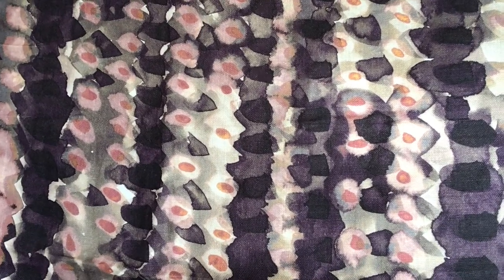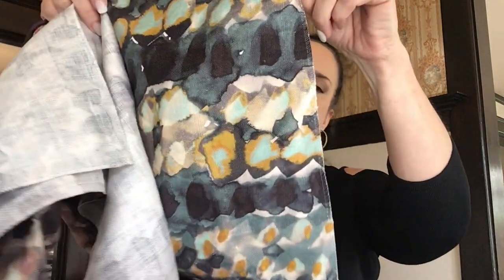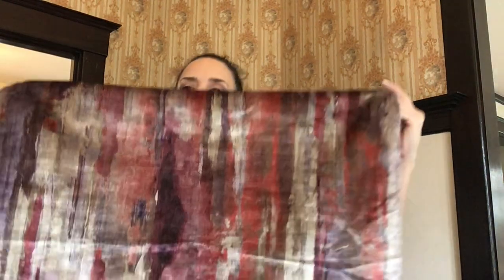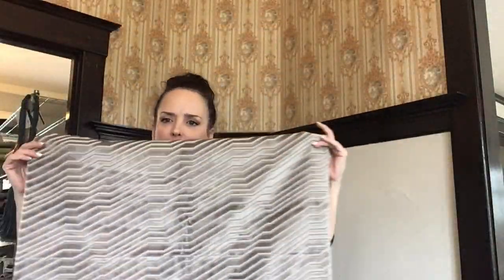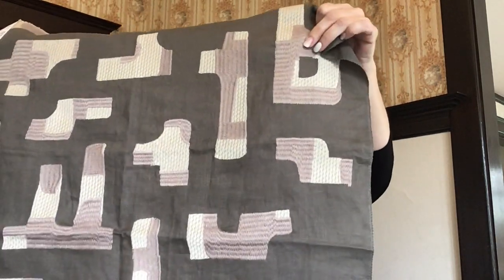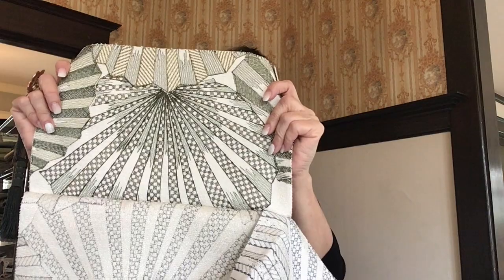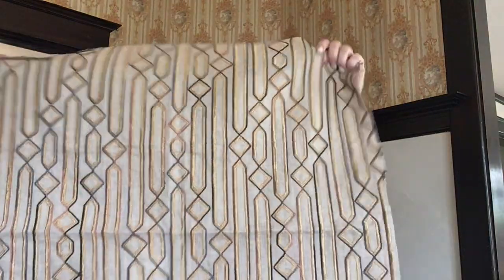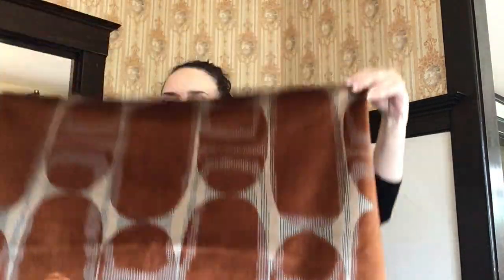Pamela Crawford Pulp Design for S. Harris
Fabricut.com

Fabricut is one of the largest, most progressive distributors of decorative fabrics in the world; the brand designers depend on for everyday decorating. We are a quality driven company providing home furnishing fabrics and accessories of exceptional design and value to the interior design industry.

Our devotion to supplying exquisite fabrics and trimmings is 60 years strong and continues with a daily commitment to develop exclusive products for our customers. Fabricut offers an array of traditional, transitional and contemporary styles, patterns and palettes available, and is the designer’s preference for fabrics, trimmings, decorative drapery hardware and wallcoverings.

Our extensive line of in-stock products, extraordinary customer service and a knowledgeable, worldwide sales force is unmatched.

Fabricut’s dedication to the customer is at the center of its business. Experience Fabricut and experience the unlimited possibilities of interior design.